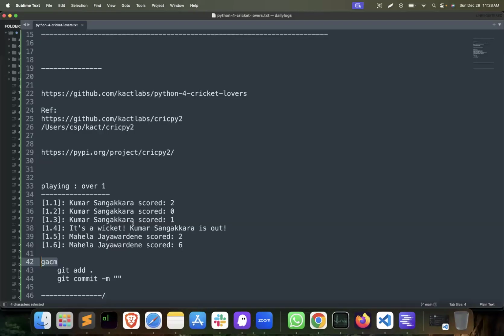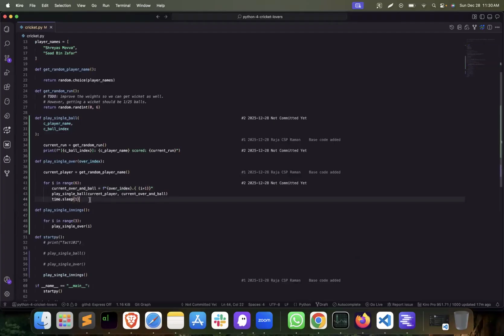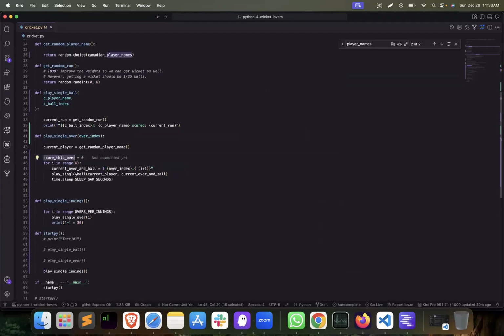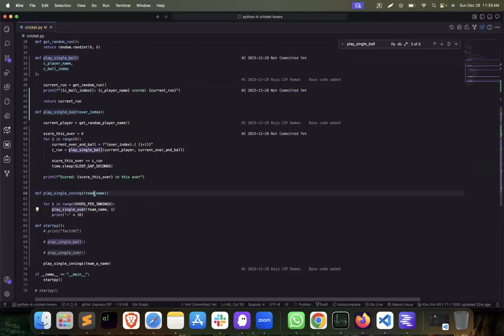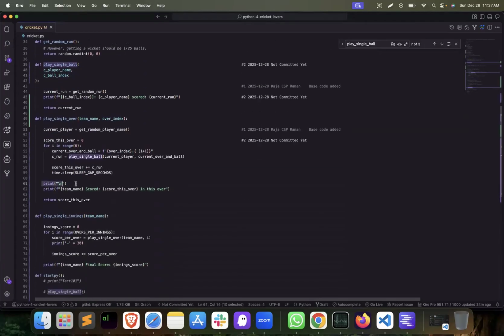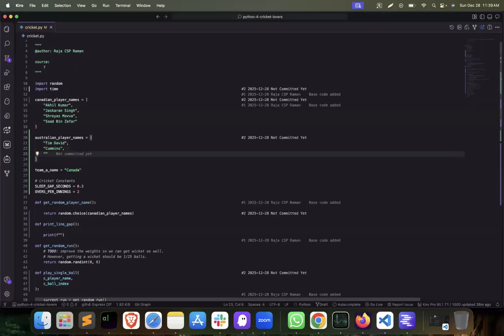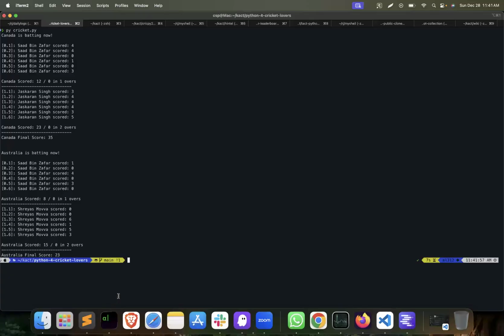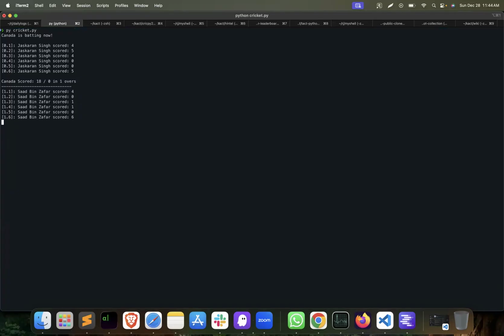Python 4 Cricket Lovers - Part 2